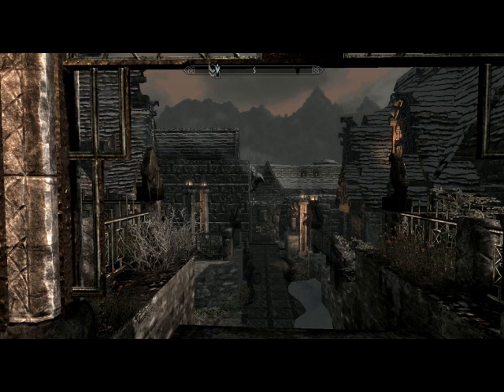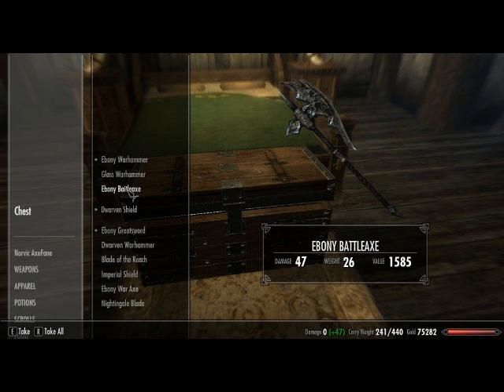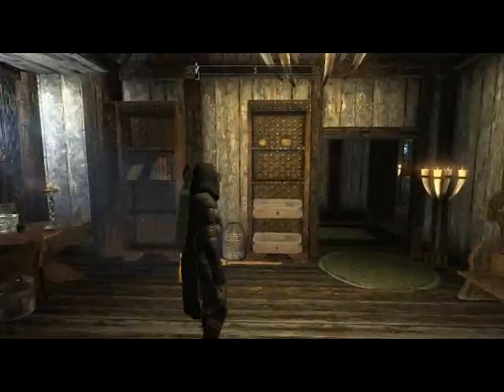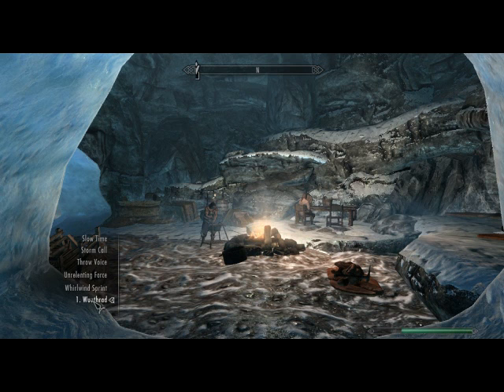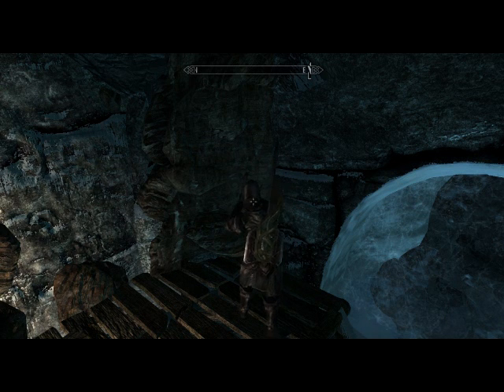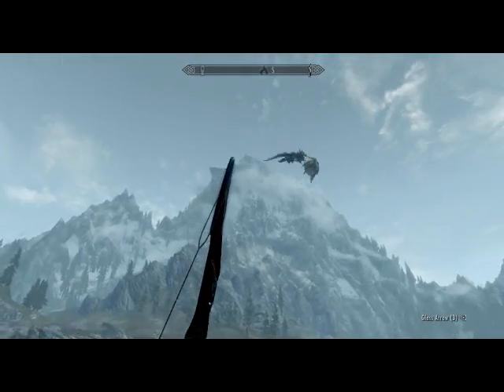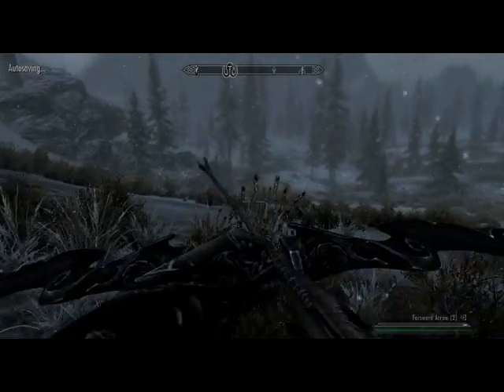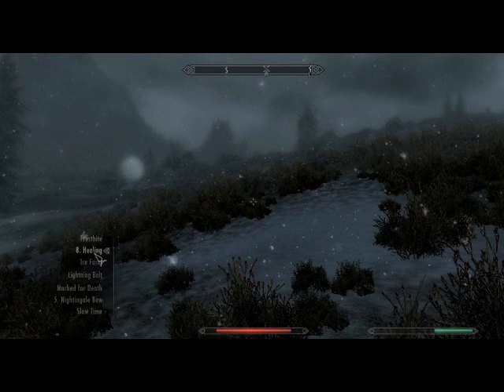Skyrim Guide Way of the Warrior Part 1 of 2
This video shows you the basics of the Warrior gameplay in Skyrim and explains smithing, one handed and two handed weapons as well as light and heavy armour fighting techniques.